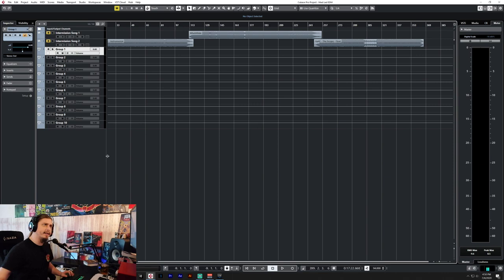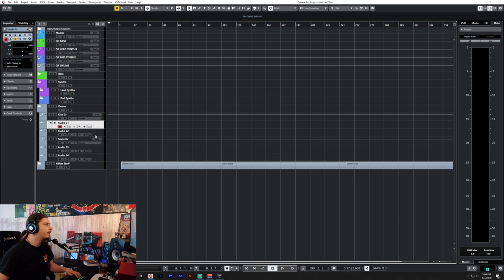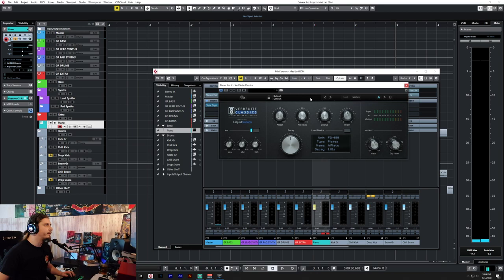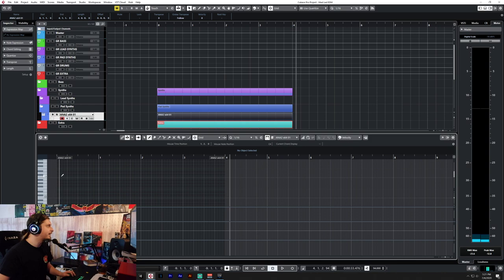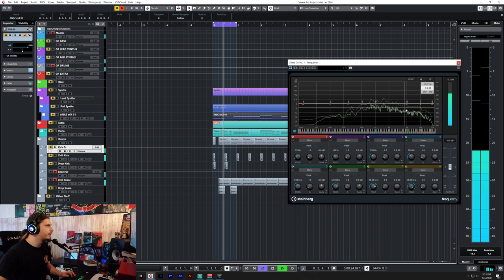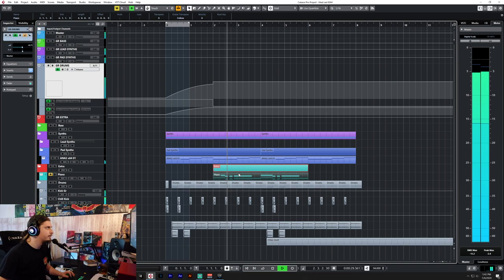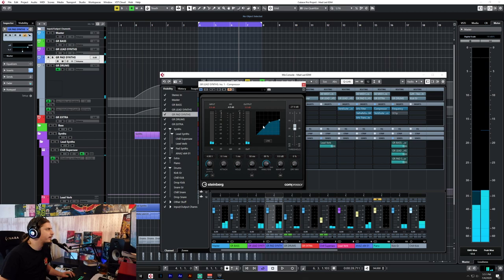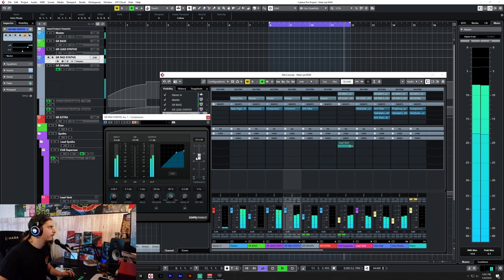Writing EDM From Scratch When You've Never Properly Made EDM (Part 1) - Starting Out/Synths/Drums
Hi there, thanks for stopping by! Over on Twitch I stream writing and mixing songs in various styles.

In this series we'll be writing a track from scratch and working on it until the final master in a genre I don't usually work in: EDM (ish). Here's some of the things we'll be covering:
* Working in Cubase 10
* How to work with synths and do sound design (ANA 2 in particular)
* Arranging and structuring songs in a more "pop" style
* Working with samples (drums/sfx)
* Mixing/Mastering
* Good vibes